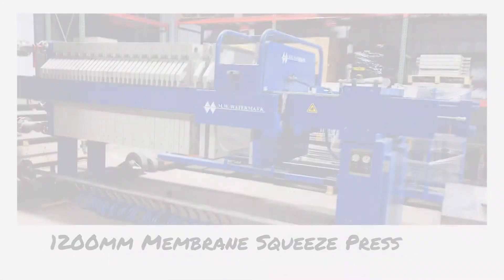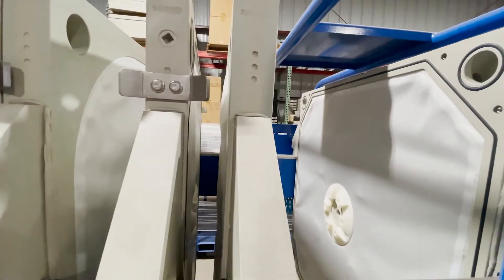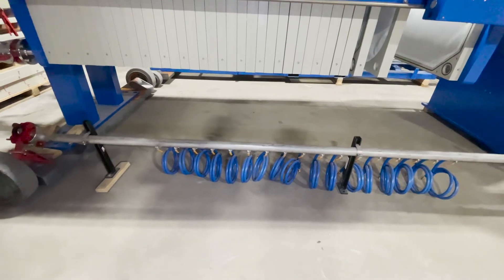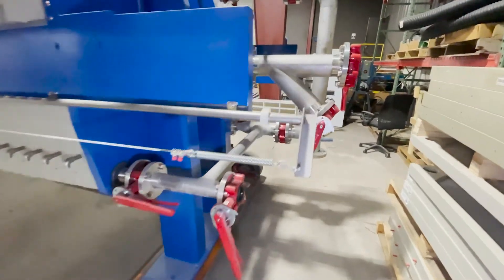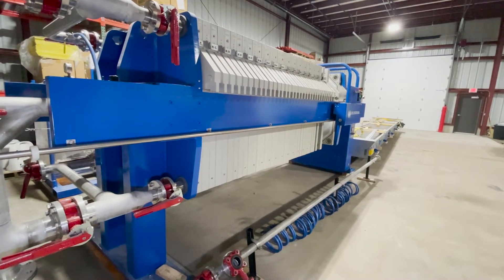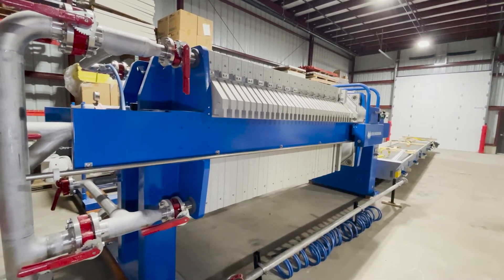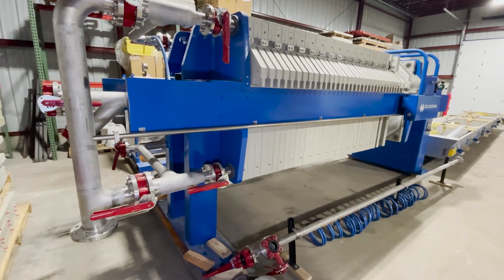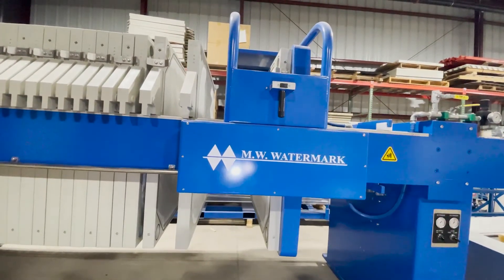Membrane Squeeze Filter Press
This is a special press that has plates that squeeze the filter cake. Lets learn more about membrane presses as well as a quick Q&A on press proceedures.

Here we tour the factory for our preferred U.S. filter press manufacturer. We have materials for many applications and serve many industries with competitive prices and fast lead times.